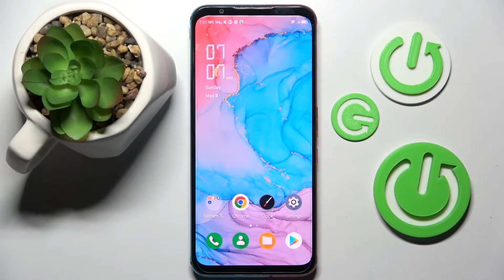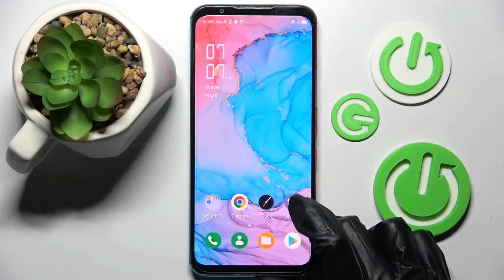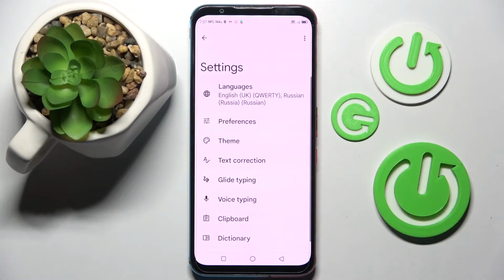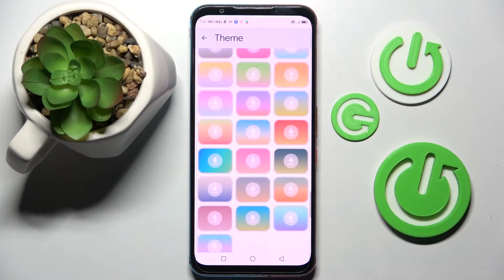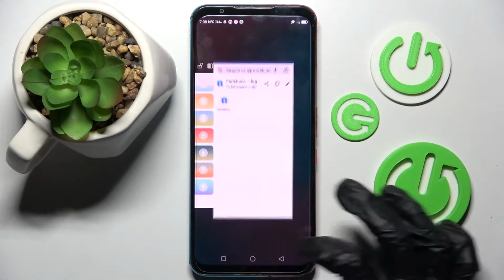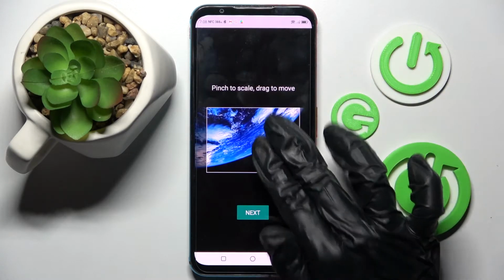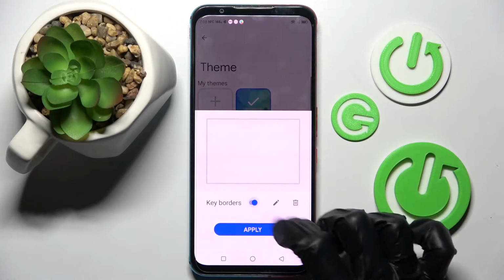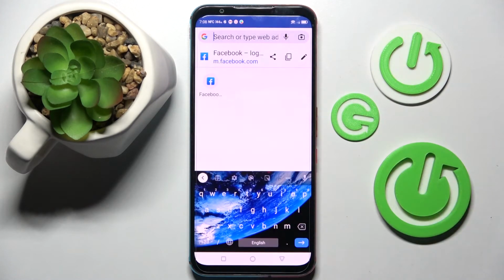NUBIA Red Magic 5S – How To Change And Customize Keyboard Theme {Gboard}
Are you wondering how to change and customize keyboard theme on NUBIA Red Magic 5S? In this video we will show how to change and customize keyboard theme on NUBIA Red Magic 5S. Follow step-by-step video tutorial.

How to change and customize keyboard theme on NUBIA Red Magic 5S?
How to change keyboard theme on NUBIA Red Magic 5S?
How to customize keyboard theme on NUBIA Red Magic 5S?